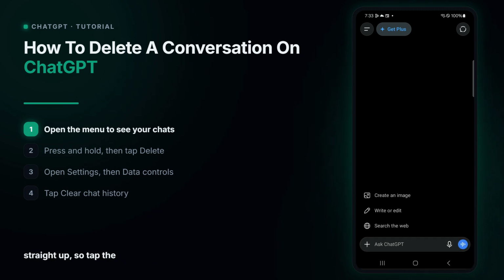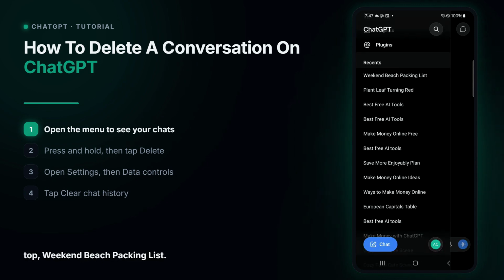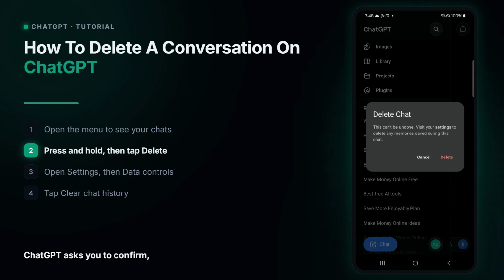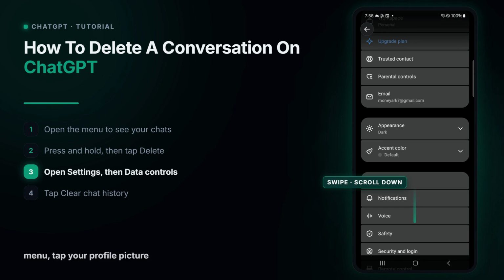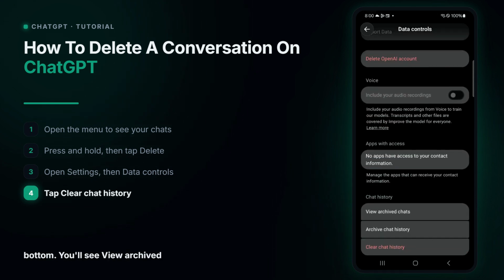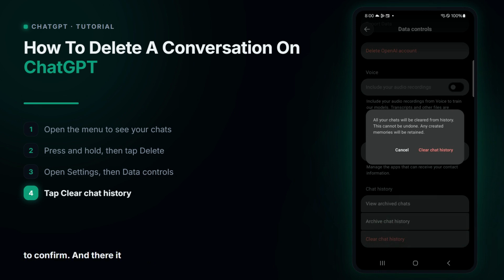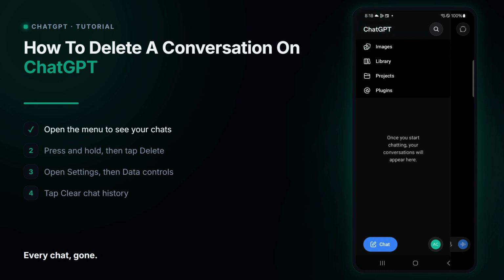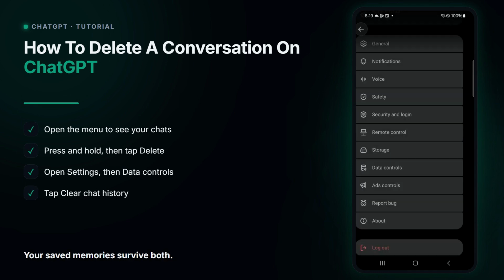How To Delete A Conversation On ChatGPT (Android)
Got a ChatGPT chat you'd rather nobody saw, or a Recents list that has turned into a mess? This
covers both ways to clean it up on Android, with every tap shown on screen.

First, deleting a single conversation. Open ChatGPT, put the keyboard away, and tap the menu icon in
the top left — that's where your whole history lives, under Recents. The trick is that tapping a chat
just opens it. What you want is to **press and hold** the chat name for about a second. A small menu
appears with three options: Pin, Rename, and Delete in red. Tap Delete and ChatGPT asks you to
confirm, warning you that this can't be undone. Tap Delete again and the chat disappears from the
list, with everything underneath sliding up to fill the gap.

Then the fast way, for when you want the whole lot gone. In that same menu, tap your profile picture
in the bottom right to open your settings. Scroll down past General, Notifications and Voice, and tap
Data controls. Scroll right down to the Chat history section at the bottom and you'll find three
options: View archived chats, Archive chat history, and the red one — Clear chat history. Tap it,
read the warning (every chat cleared, and it cannot be undone), and confirm. Recents comes back
completely empty.

One thing worth knowing either way: both warnings mention it, and both are true — deleting a chat
does **not** delete anything ChatGPT saved to memory during that chat. Your created memories are
retained, and you clear those separately in settings.

⏱ Chapters
0:00 Open ChatGPT and find your chat list
0:29 Pick the conversation you want gone
0:37 Press and hold, then tap Delete
0:56 The faster way: Settings → Data controls
1:13 Clear chat history — delete them all at once
1:40 Recap

Works on any Android phone — Samsung, Pixel, Xiaomi, OnePlus and the rest.